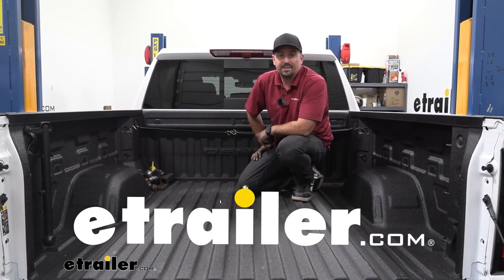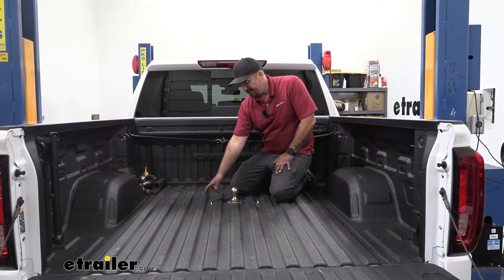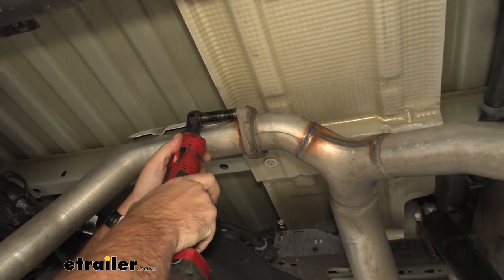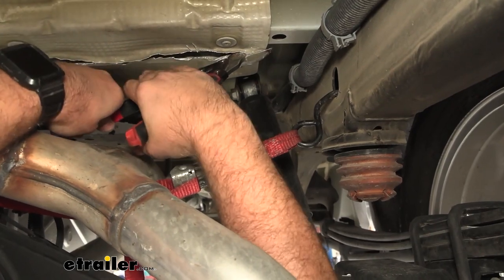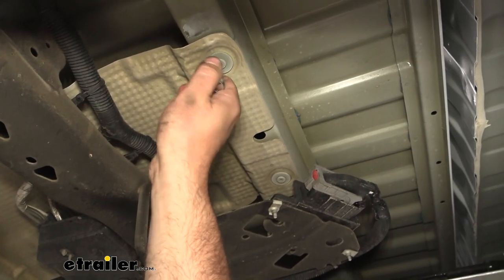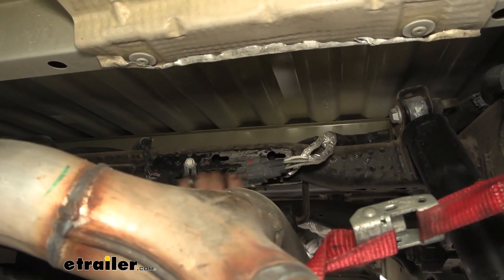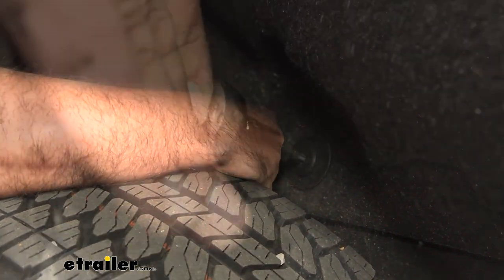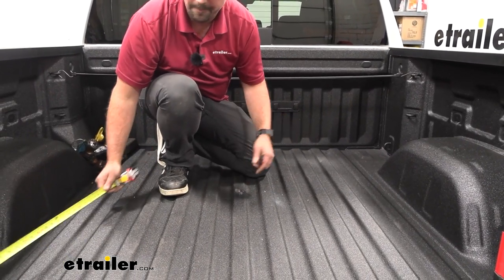etrailer | B and W Turnoverball Underbed Gooseneck Trailer Hitch Installation - 2022 GMC Sierra 1500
Hello neighbors, it's Brad here at etrailer. And today, we're taking a look and installing the B&W underbed gooseneck kit on a 2022 GMC Sierra 1500. Now, this is what it's gonna look like when it's installed. And you can see, pretty quickly, that your ball just kinda drops in here and your safety chain loops are spring-loaded, so it's gonna keep it nice and flat. And the great part about having a gooseneck, especially this one here, is gonna be the fact that when you're not using this, you can simply take the ball, turn it over, drop it in place and your bed is still a truck bed. And you can see, the clearances here really don't take up anything.

In fact, the safety chain loops here are about flush with the corrugations on the bed, so you're not losing any bed space yet you're adding a lot of utility by being able to tow that gooseneck. Now, this is great because you don't have to worry about finding that ball, you don't have to store it in your truck, it's gonna stay right here. And when you latch it in place, it's not gonna go anywhere. Now, when you are ready to tow, pretty easy, you just pull this up, there's a nice little spot for your finger to pull it, flip it over, you can drop it in any way. You can see, there's four holes, so it doesn't matter.

Drop that in, latch it in place and then you can hook up to your trailer. Now, as far as towing capacity, goosenecks obviously offer quite a bit of capacity, and this one will give you 30,000 pounds of gross trailer weight rating. Now, it also has 7,500 pounds of vertical limit here. So, overall, pretty hefty. You do wanna make sure that the truck is capable of obviously towing that before just hooking up and going.

But the gooseneck is definitely not gonna be the lowest point of what you're gonna be able to tow. Now, there's no major drilling or cutting necessary as far as mounting this up, except for what you see here in the bed to get the holes, to get your safety loops in, obviously, the receiver here. But overall, it's pretty well bolt up and it's gonna take you probably a long day maybe. If you have an extra set of hands or someone that's done it before, you could probably knock this out, and I'd say about four or five hours if you've done it. Now, I'm gonna also walk you through all the steps.

That way, you can use the video as a reference to get your gooseneck installed. To begin our installation, we're gonna go ahead and lower down our spare tire. That's gonna give us more space to work, and it's just gonna give us clearance while being under the truck. So, go ahead and get your spare tire lowered down and removed. We'll remove our heat shield here, where our spare tire was, and there's just gonna be six 13-millimeter bolts. So, we'll go ahead get these removed. Now, we're gonna be reinstalling this later, so keep it handy. And I suggest having all your hardware kept in a nice, organized spot. That way, you'll have it for reinstallation. Now, later on, in the instruction manual, they're gonna have you remove this portion of the exhaust. You can see where it just Y's off. I'm gonna go ahead and just do that now. It's gonna give us a little bit more space while doing the other steps under here. So, you can see, there's two studs. These are gonna be 13-millimeter nuts that we're gonna take off. And then we have our isolator. So, we'll go ahead and get these removed first. And sometimes, it depends on the mileage of your truck and the environment you live in, but if these are a little bit tricky, you can put some penetrating oil to kinda knock these loose a little bit. Now, where our isolator is, instead of just pushing this through, we can go ahead and just remove the entire mount here. This is gonna be a 15-millimeter socket that I'm using. So, we'll go ahead and get this taken off. So, you're gonna have a tab here on this bracket, so just kinda slide this back a little bit and that should unhinge. And we're gonna kinda just work this out. And then once we have this out, we can slide this past the studs and then pull this out and set it aside later. We'll come to this heat shield here and we're gonna need to cut the front portion out. And that way, we can actually get our gooseneck in place. We wanna make sure that we're not going past or having this protrude past the crossmember, so I'm gonna cut right along here. And then we'll just make that cut using some snips. And then up front, there's gonna be some T25s that are similar to this. That way, we can remove those and get this heat shield out of the way. So, tin snips seem to work pretty well on these. If you have another cutting method, yo